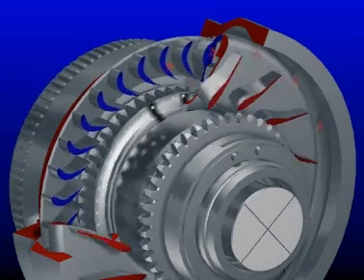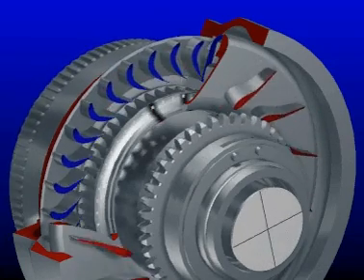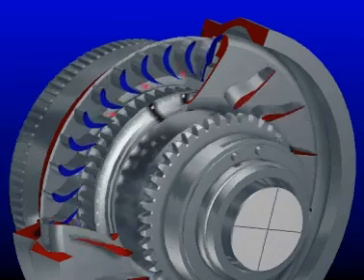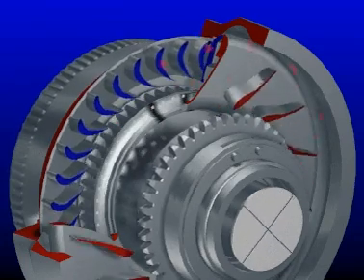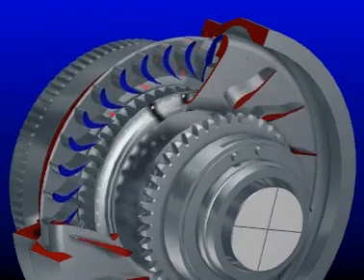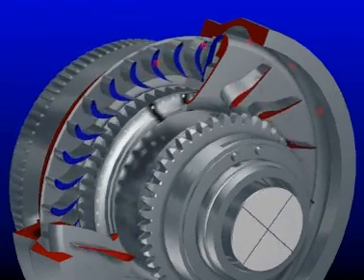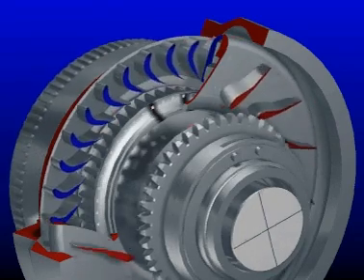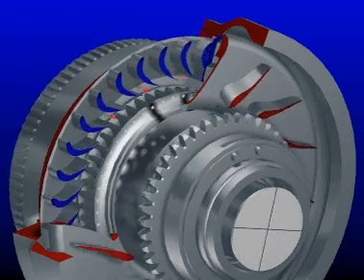Torque Converter Explained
The torque converter is a fluid coupling which transmits rotating energy from the engine flywheel to an output shaft, which drive the transmission.